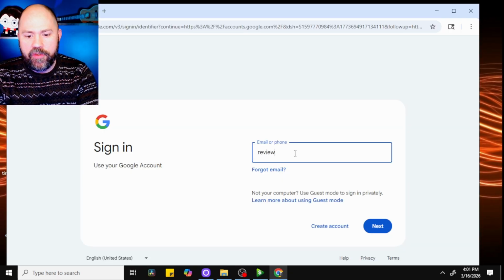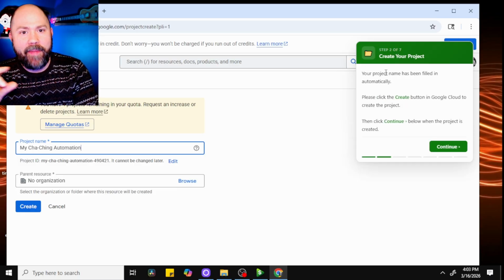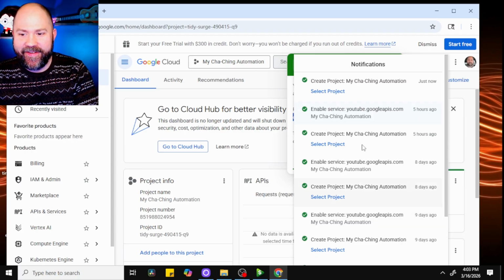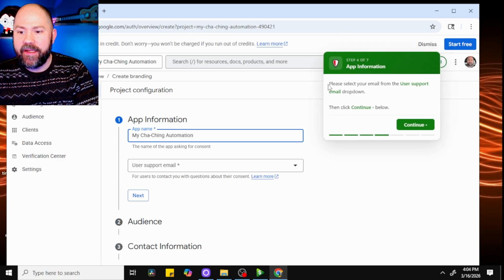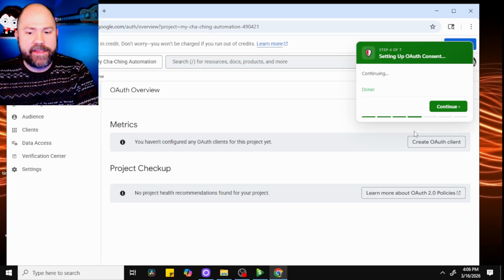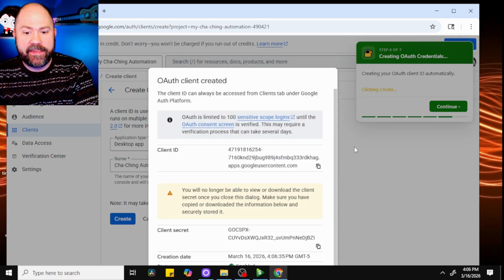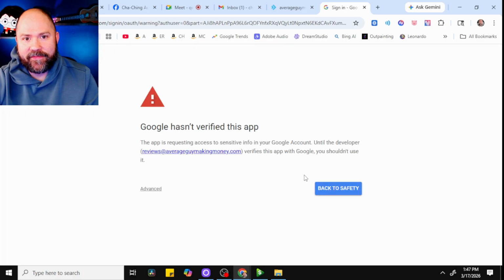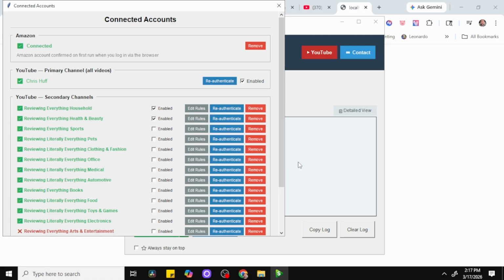YouTube API Setup for Cha-Ching Automate